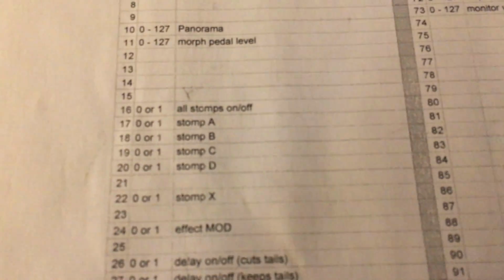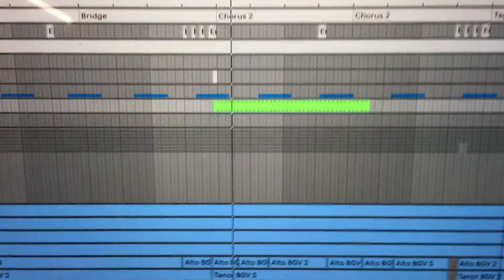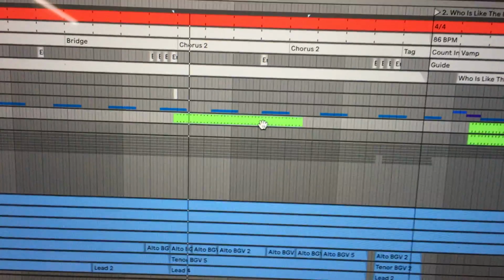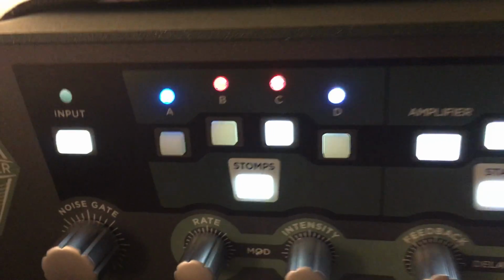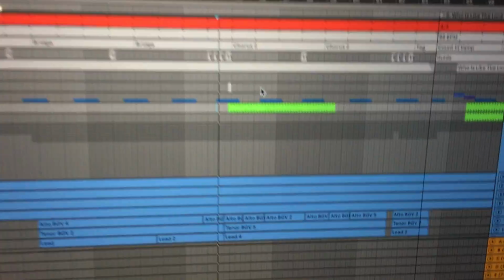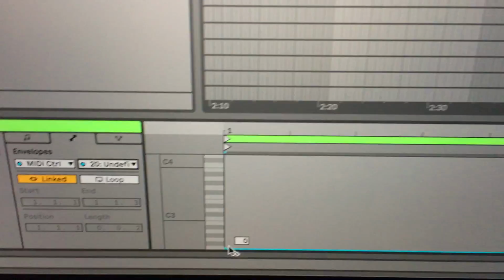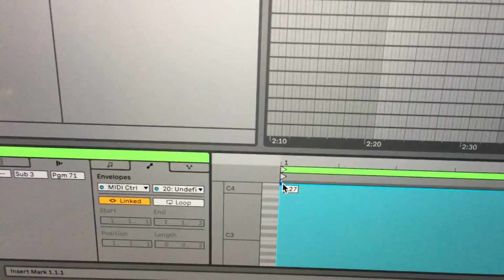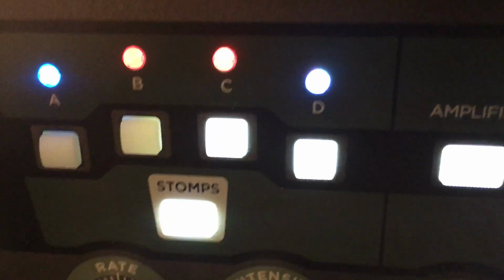Kemper- How to Turn On/Off Stomps via MIDI in Ableton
Check Out the Guitar Daily Workout!
This will show how to use a MIDI command to turn on and off Stomps/Effects on the Kemper using Ableton

These videos are super low quality very short videos made to help you get up and running on your Kemper Amp!  Please excuse the terrible quality, but I hope you get something out of the content!

These are the most important patches
16-All
17-A
18-B
19-C
20-D
22-x
24-MOD
26-DLY no tail
27-DLY Tail
28-Rev
36-Morph
Link to full sheet